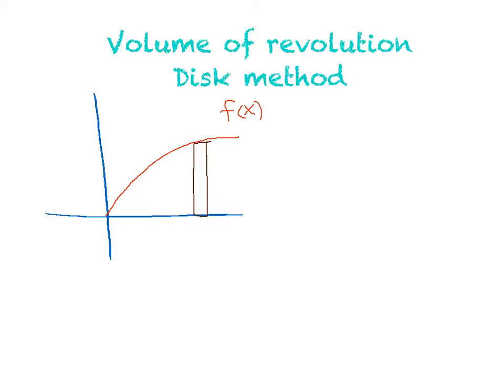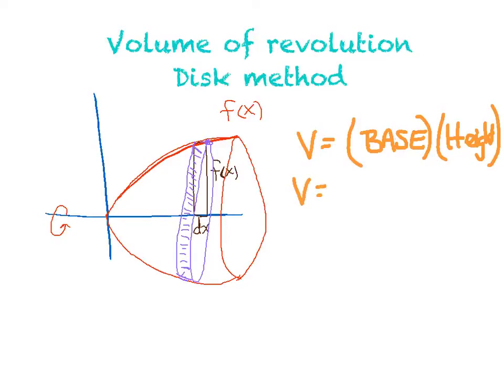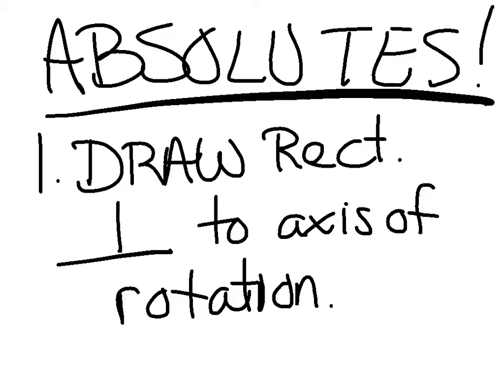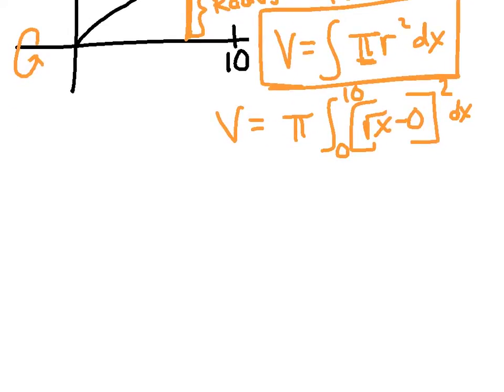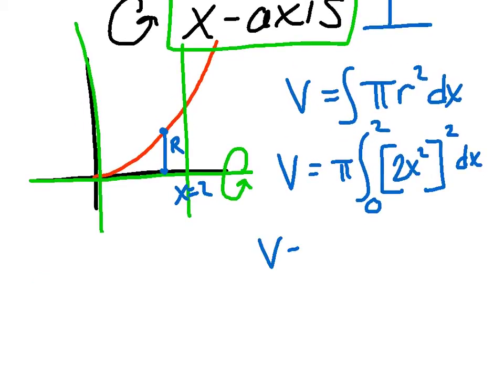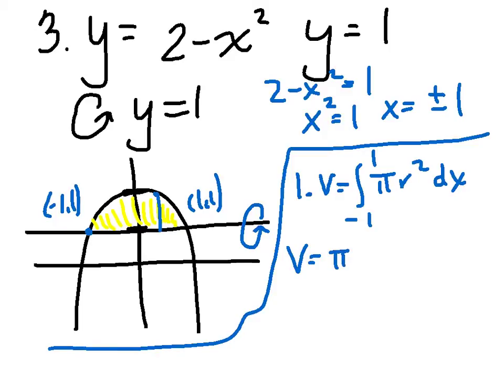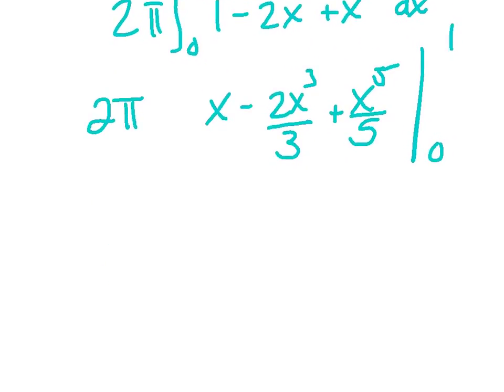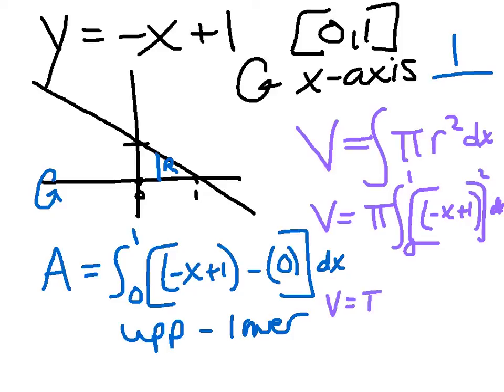VOLUME BY DISKS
volume disk